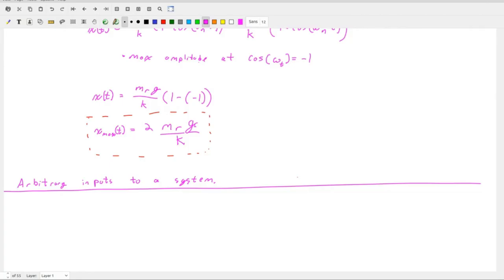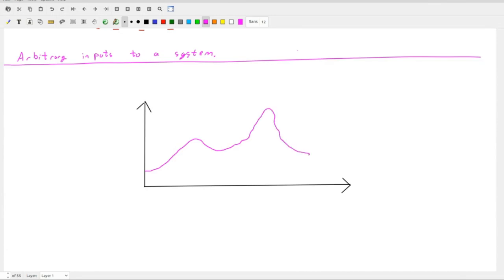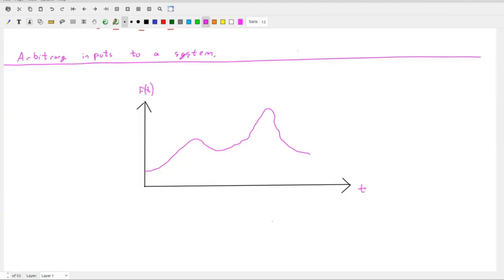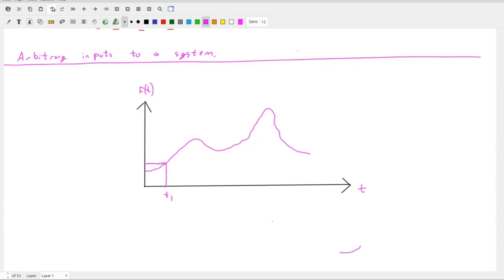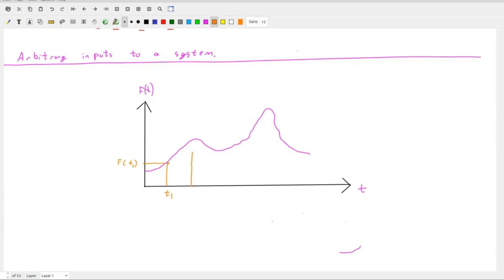Vibration Lecture #68 - Section 4.3 - System Response to Arbitrary Inputs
Vibration Lecture #68 - Section 4.3 - System Response to Arbitrary Inputs - from the text "Vibration Mechanics: A Practical Introduction for Mechanical, Civil, and Aerospace Engineers". A lecture delivered by Austin Downey.